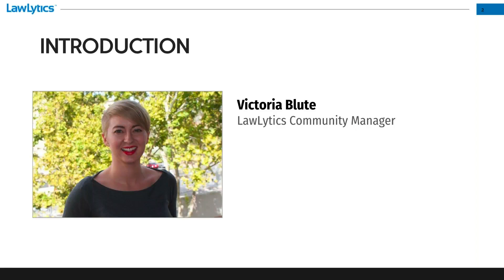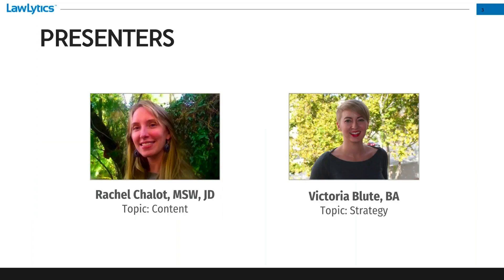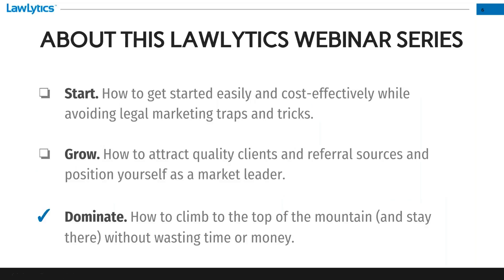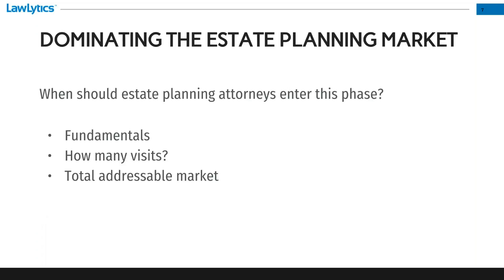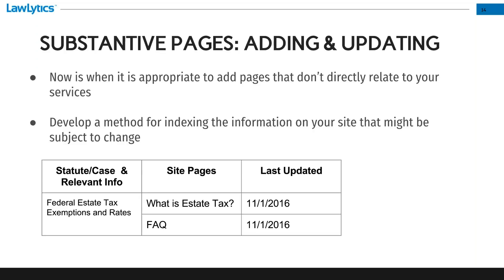Build A Dominant Estate Planning Firm Online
Ready to go from great to unstoppable? If you’re an estate planning attorney who already receives a substantial amount of business from your web presence, this webinar is for you. This in-depth webinar will show you how to get to the top of the mountain and stay there without wasting time or money -- and without having to watch your back.